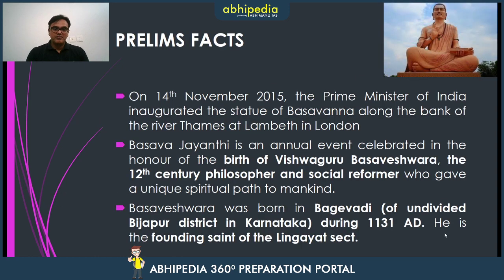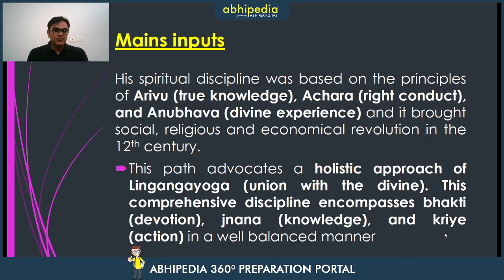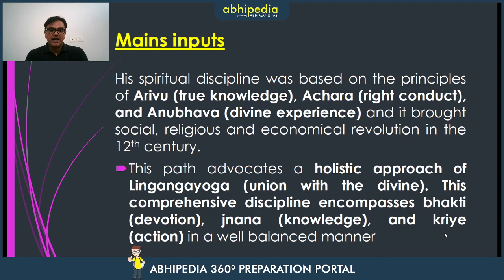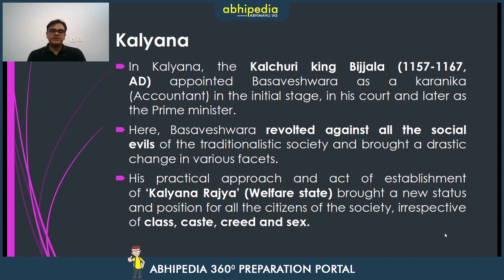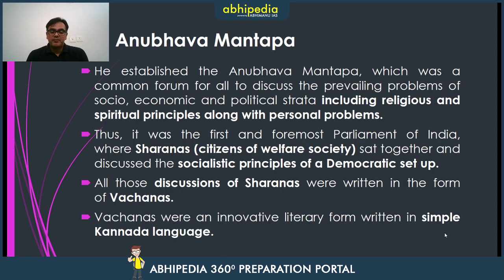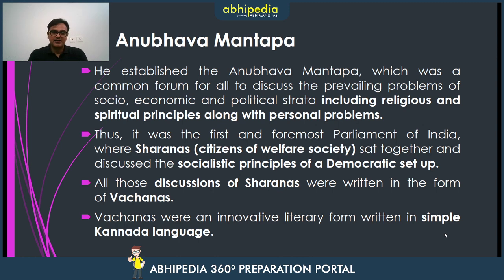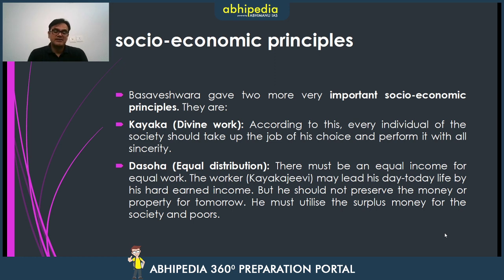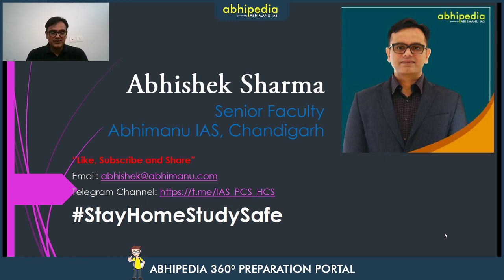Basava Jayanthi- April 26, 2020 I Current affairs I Abhishek's Take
Abhipedia powered by Abhimanu IAS brings a "Abhishek's Take"to sharpen your preparation for IAS 2020.